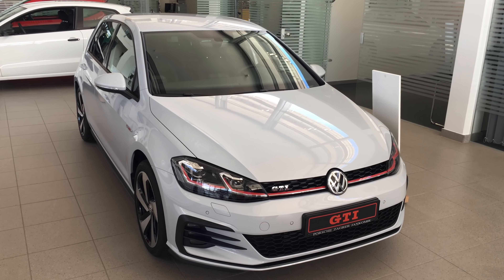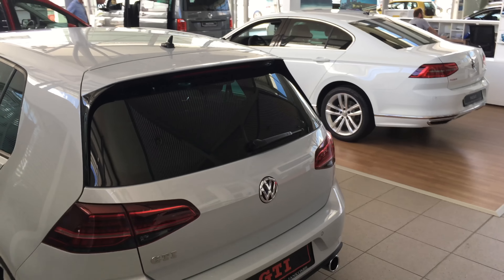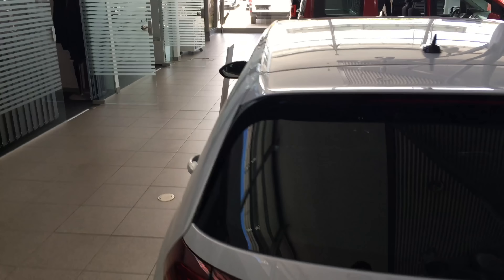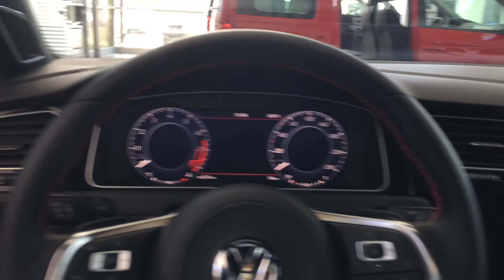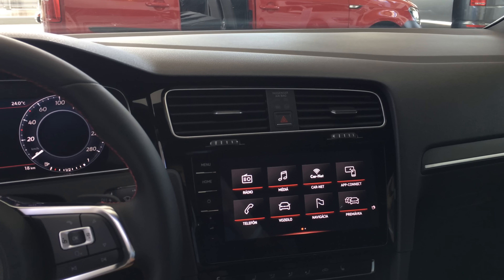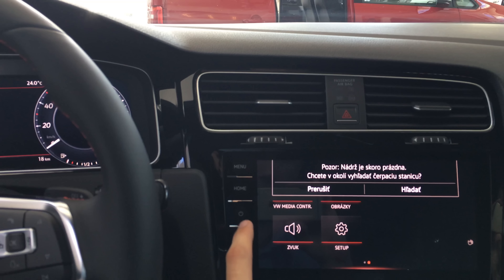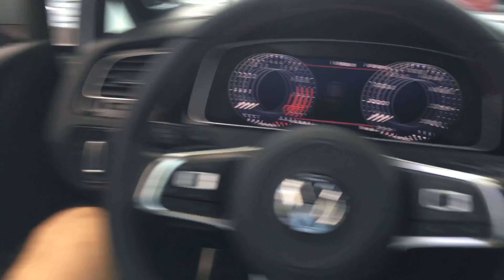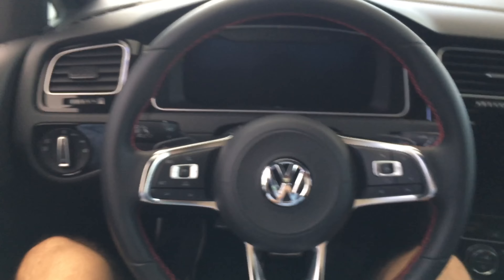Volkswagen Golf 7 GTI FL 2017 in 4K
This video is about new Golf 7 GTI

MK7 FL, 2017 model